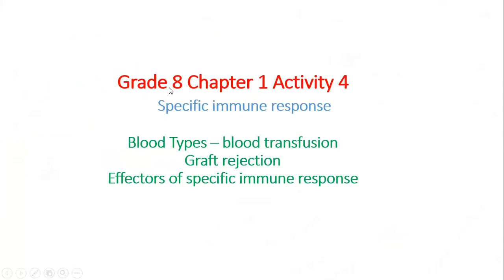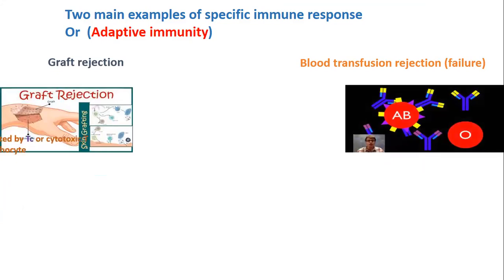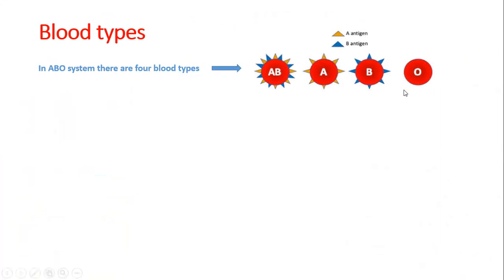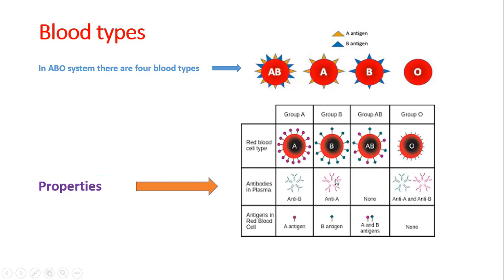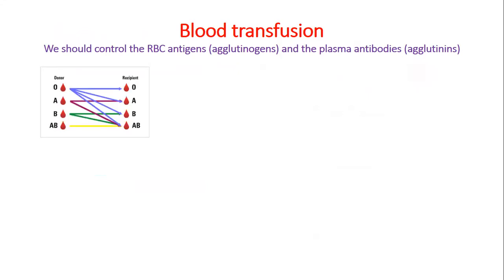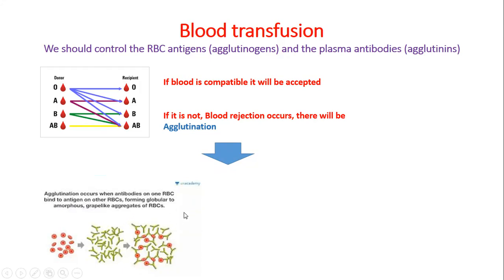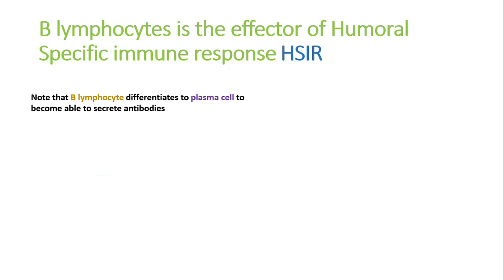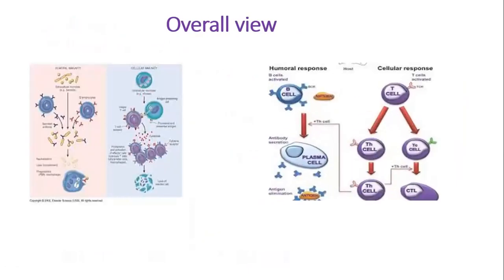Grade 8 Chapter 1 Activity 4 Specific immune response Bio